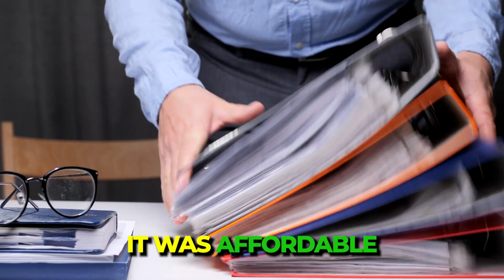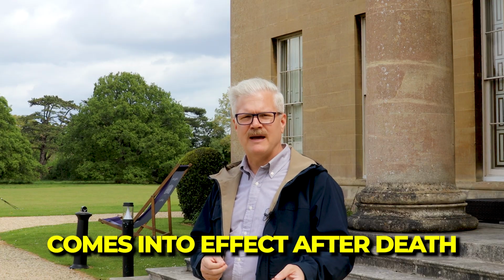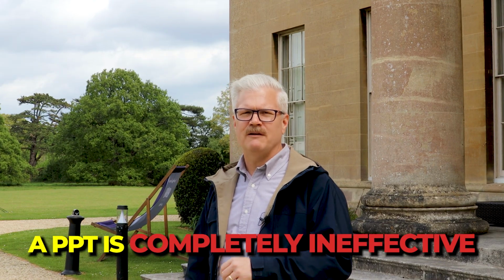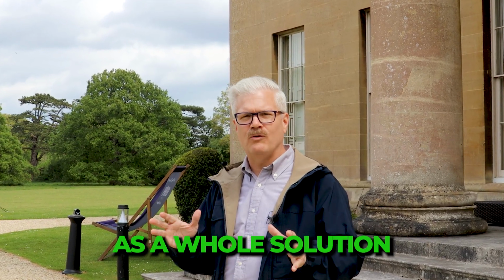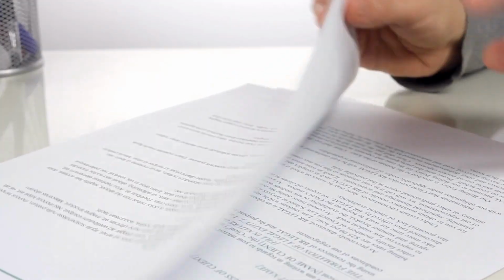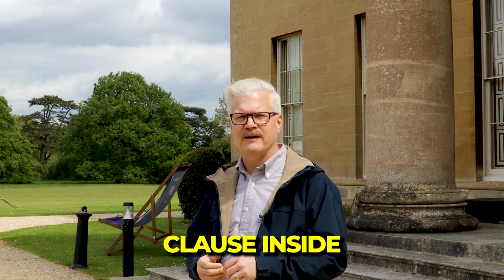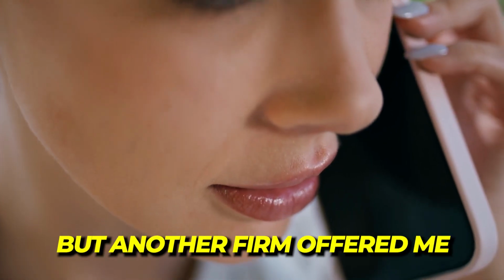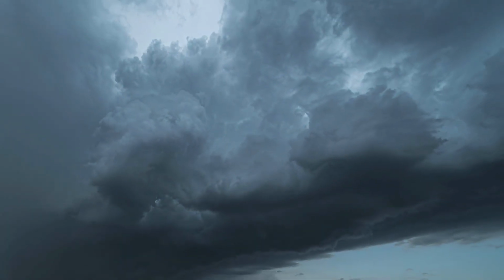What Is a Protective Property Trust (PPT) in the UK?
Click Here For Our Free Training On How To Protect Your Home & Your Family With A Good Estate Plan In The UK:

Ready to take the next step? Schedule a free 20-minute call with our team

What is a Protective Property Trust (PPT) in the UK, and is it really protecting your home—or just giving you a false sense of security?

In this video, I break down what a protective property trust UK actually is, how it works, and why most people misunderstand it.

A PPT trust is often sold as a full solution, but here’s the truth: it's just a clause in your will that only kicks in after you die.

That means while you're still alive, your home could still be at risk.

These trusts are often packaged as a home protection plan, a PPT will UK, or a property trust in will UK—but they don’t provide the lifetime security families think they do.

If you're worried about care fees, inheritance tax, or sideways disinheritance, you need more than a clause—you need a real property protection trust UK built on law, not labels.

We compare the limitations of a PPT trust with the advantages of lifetime trust planning, including family home protection trusts, gifted property trusts, and discretionary trusts.

These solutions provide UK asset protection, reduce inheritance tax, and help you avoid probate delays—starting now.

With our EstatePro® AI software, we assess 13 risk areas most planners overlook—giving you clarity and confidence.

If you're considering UK will trust options or trying to protect family home UK assets, don’t settle for a binder full of documents that only activates too late.

Watch now to learn how a properly structured plan can actually shield your estate while you’re still here.

And if you’re ready to stop guessing, book a free consultation—we’ll run your plan through EstatePro® and show you what’s working, what’s missing, and how to fix it.